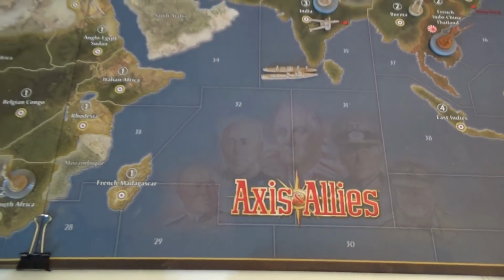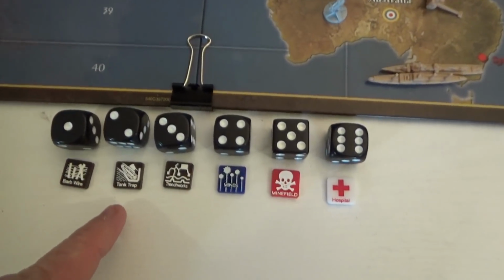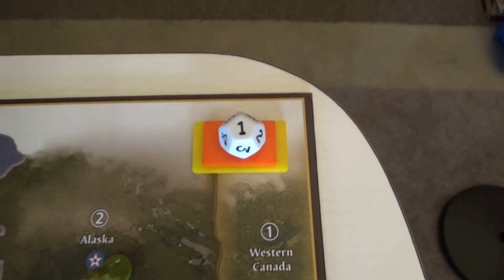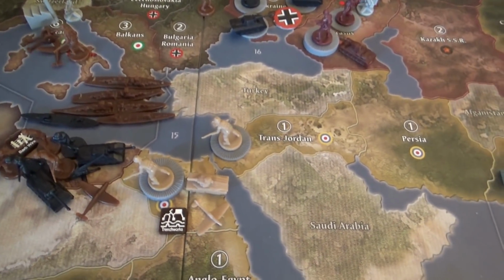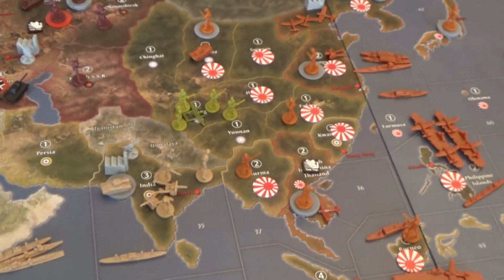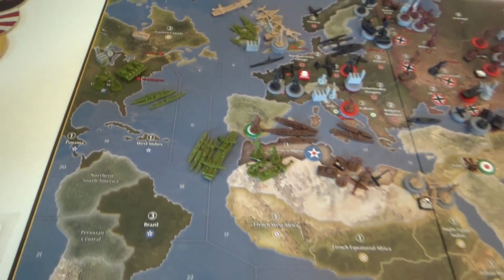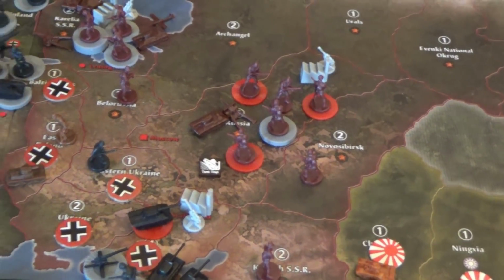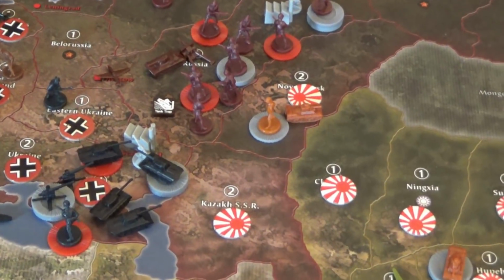Axis and Allies Anniversary Gameplay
A fun game of this great game!  Enjoy!